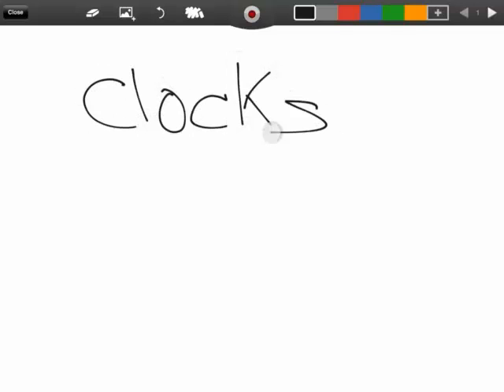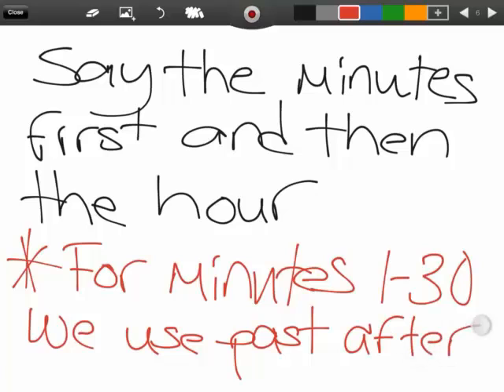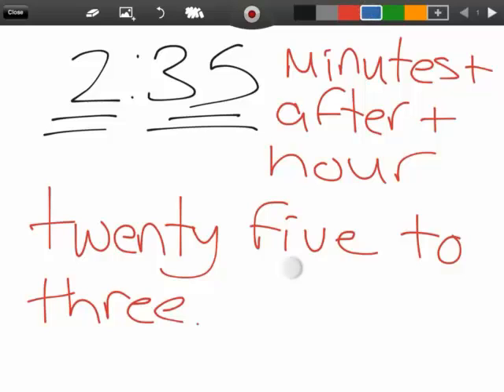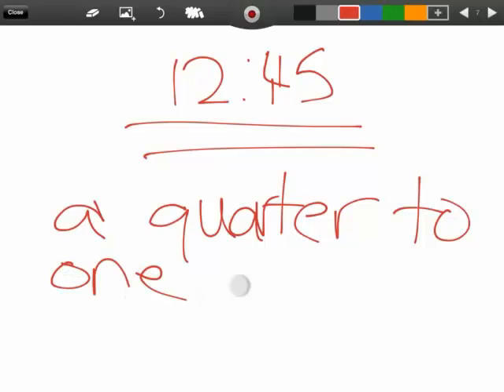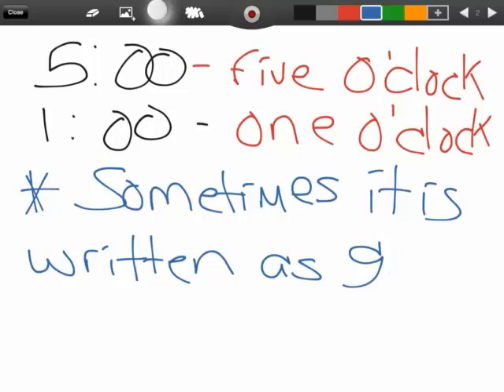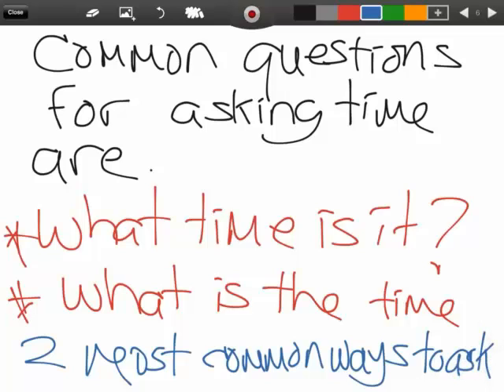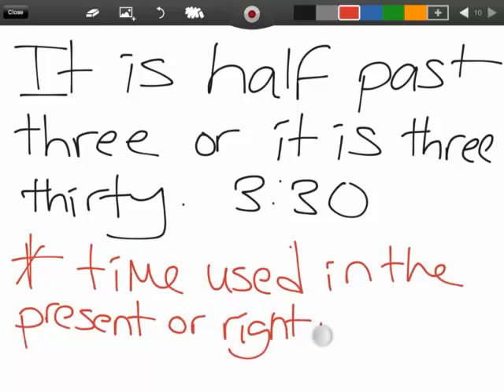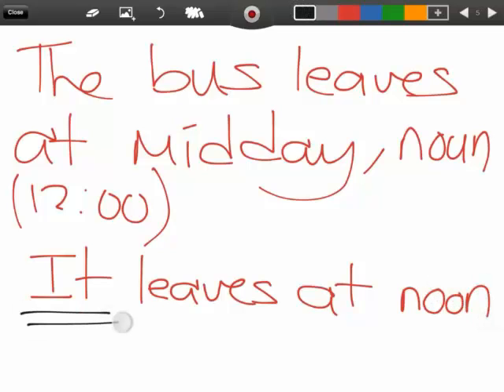İNGİLİZCE (VOCABULARY A-1) | 7-CLOCKS